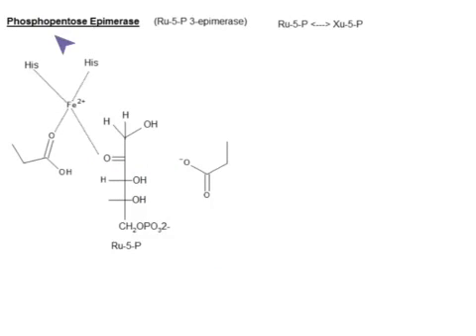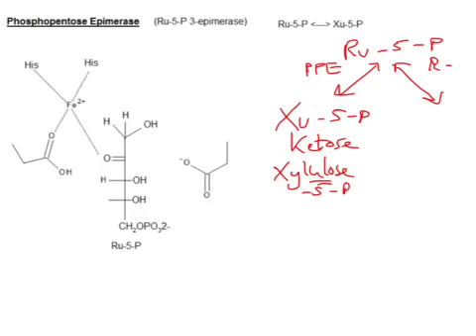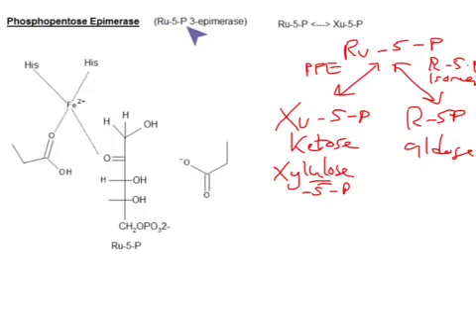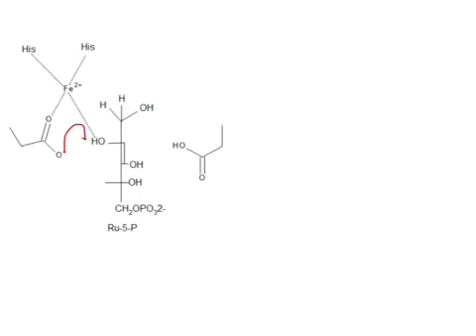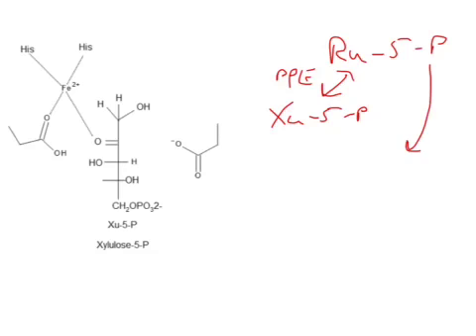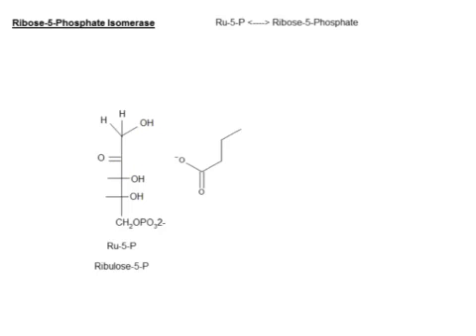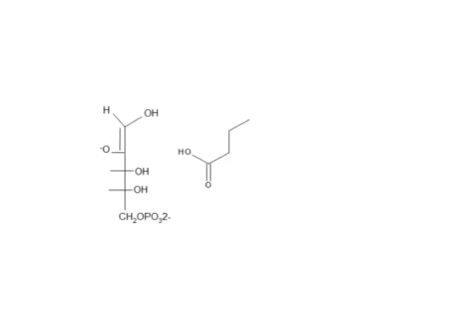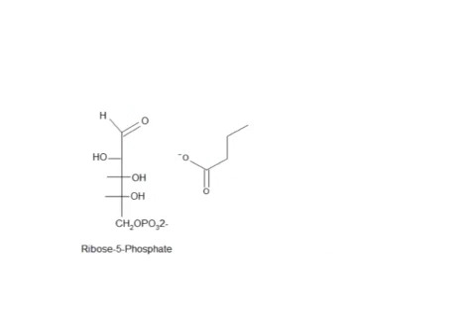CHEM 407 - Pentose Phosphate Pathway - Phosphopentose Epimerase/Ribose-5-Phosphate Isomerase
These two reactions modify Ribulose-5-P into Xylulose-5-P and Ribose-5-P to set up the transketolase mechanism in the next step.